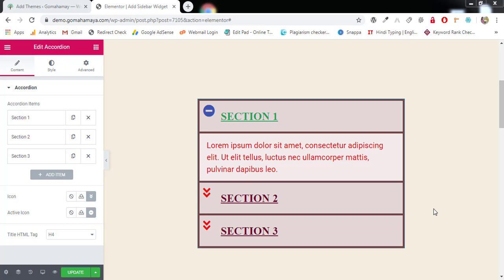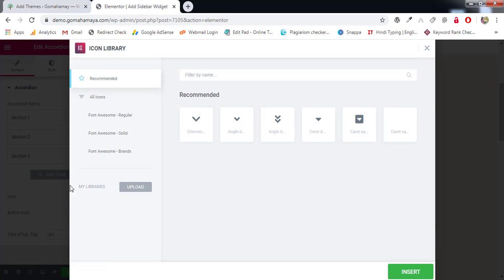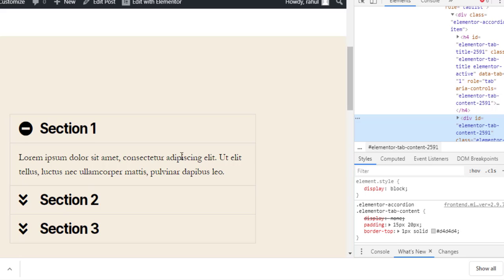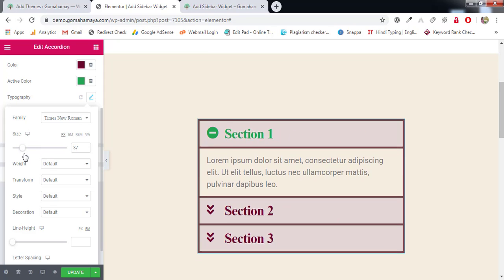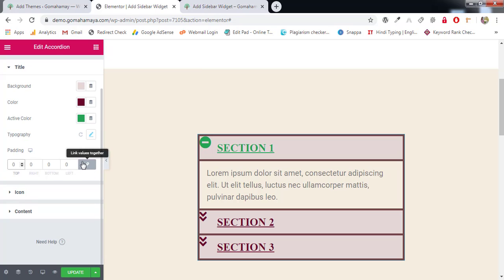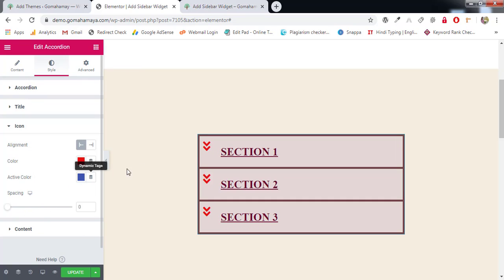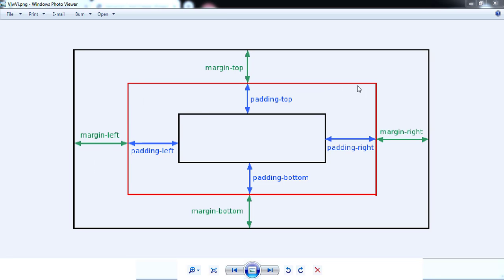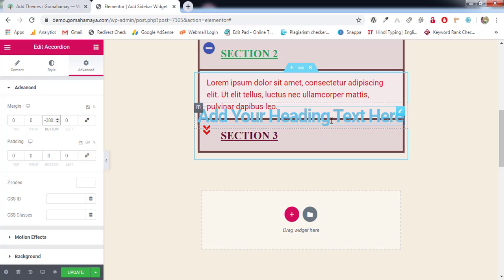Elementor Accordion and Toggle Elements Tutorial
Learn Elementor Accordion and Toggle Elements Tutorial Of Elementor WordPress Plugin Tutorial
Elementor Accordion till - 13.54
After that we discussed Elementor Toggle